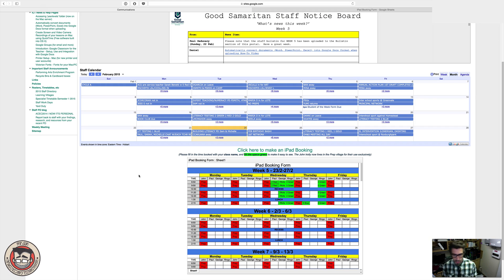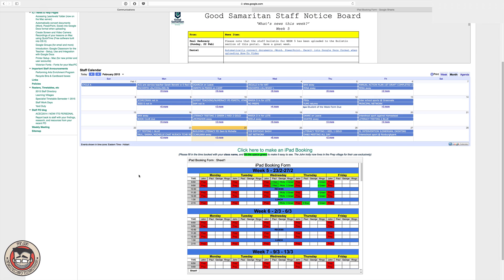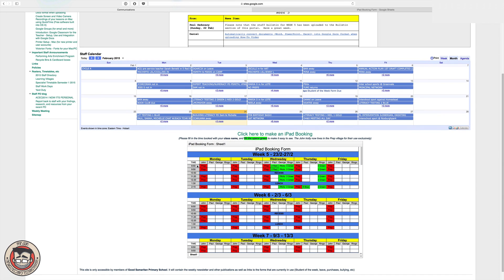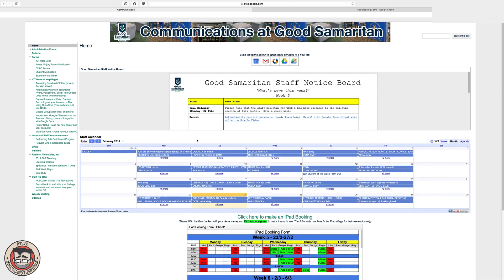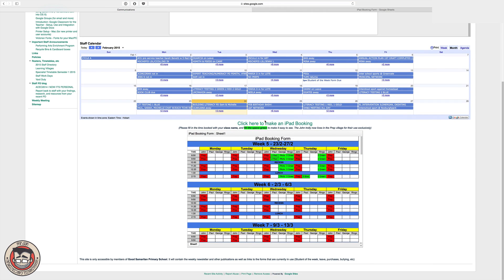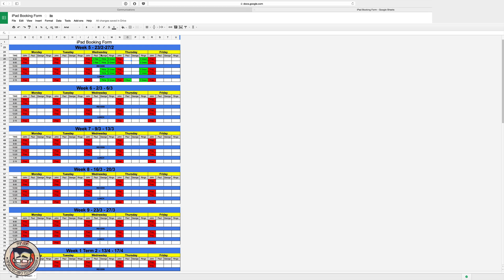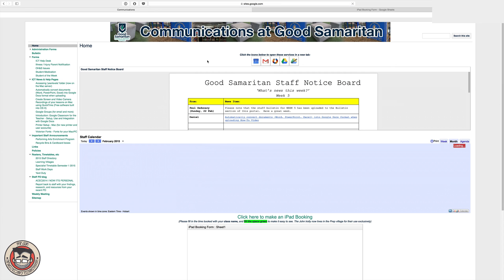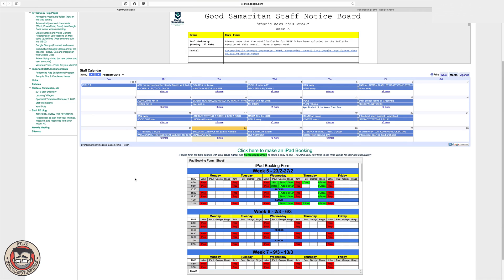Using Google Docs to create a staff booking system for classrooms, iPads, etc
So, I wanted a quick and easy way to set up a booking system for our school's iPad carts. There are lots of complicated ways using scripts, or I could setup a calendar - but this wouldn't give me the level of detail I needed.

The easiest thing? An embedded Google Doc, in this case a Google Sheet. Check out the video below to see how easy it is to set up and use, a shorty but goodie (no really, I got under 2 minutes here!)